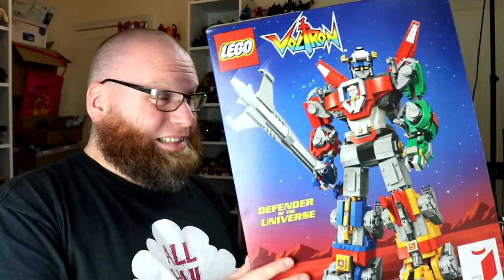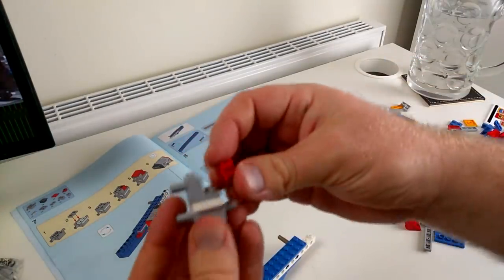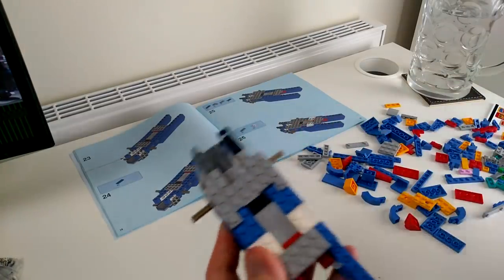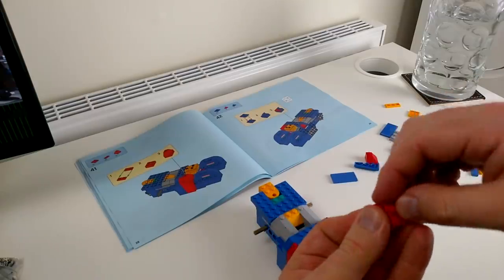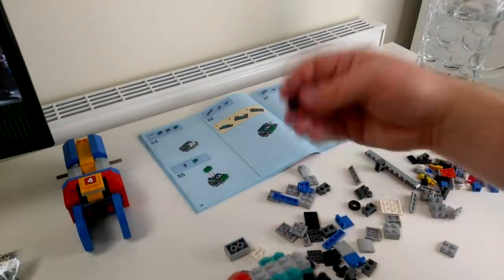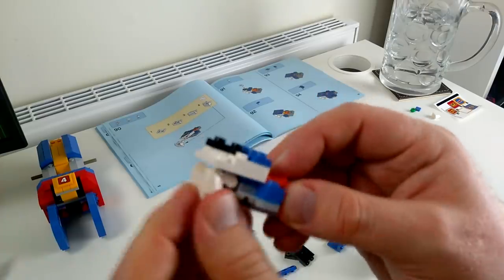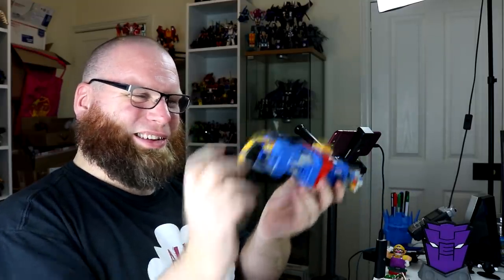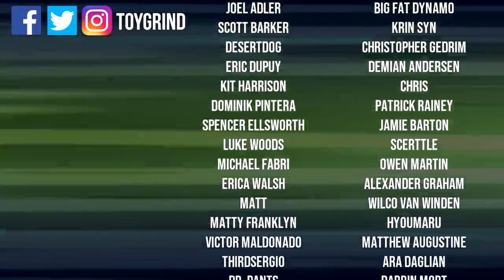Thew Builds LEGO Voltron! PART 1: Blue Lion!